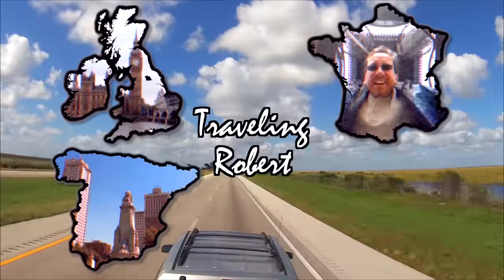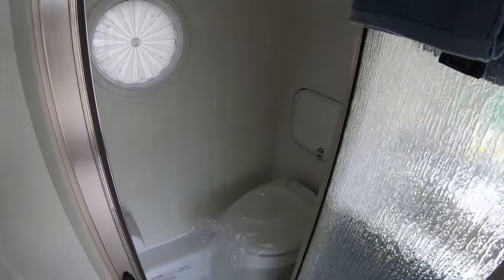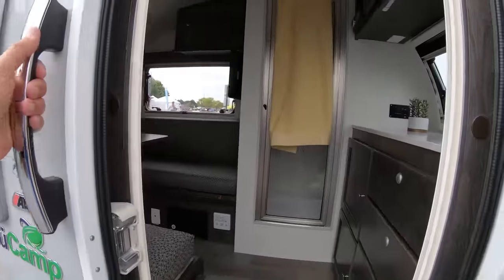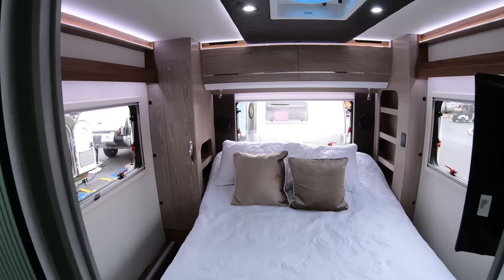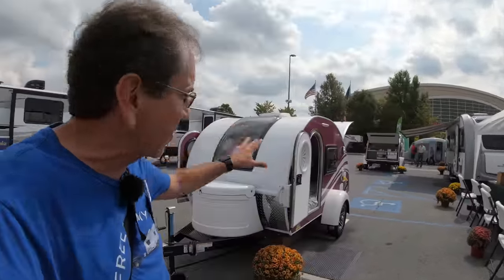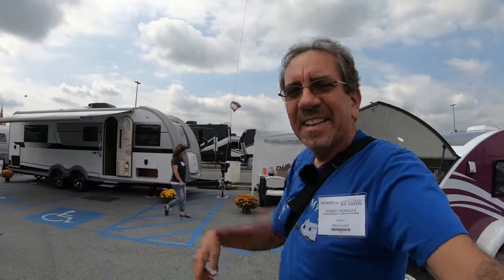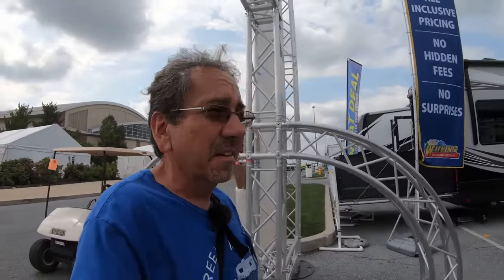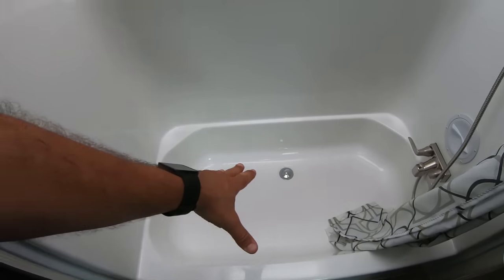Hershey RV Show 2019: nuCamp Teardrops and other Trailers by Heartland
We see some really cool looking teardrops by nuCamp, including a British model. Then some toy haulers by Heartland